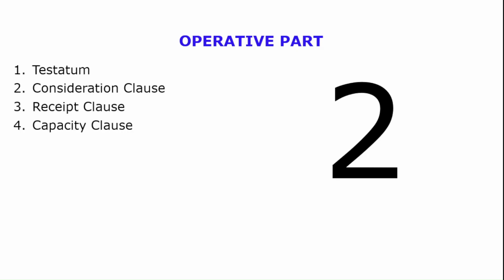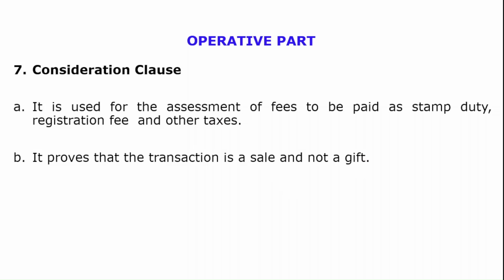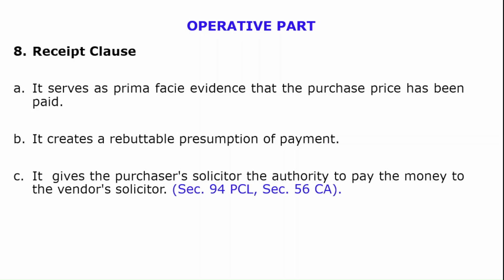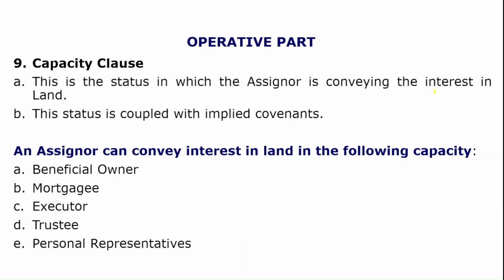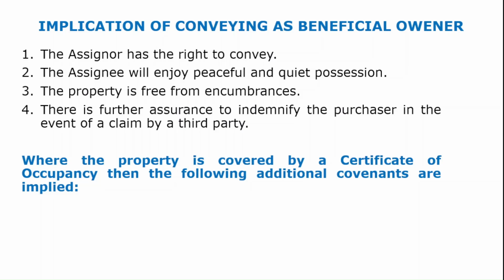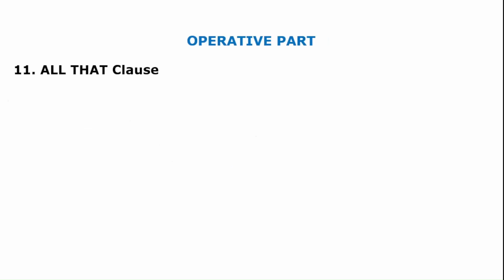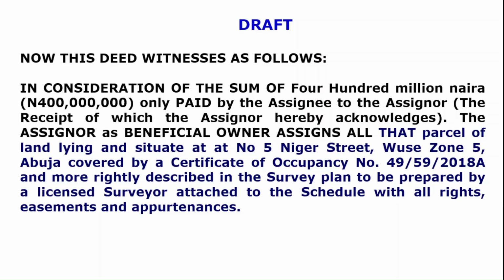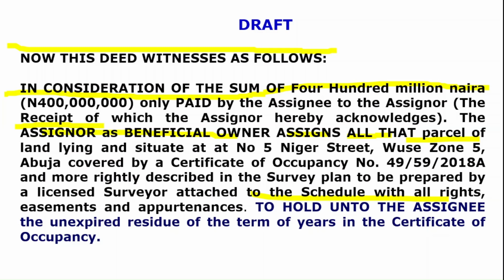How to Draft the Operative Part of a Deed of Assignment | Nigerian Law School (NLS)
In this Property Law Practice class, we transition from the introductory principles of deeds into the precise drafting structure of the Operative Part of a Deed of Assignment. ⚖️

This video explains why following a prescribed, structured format is legally vital when drafting the operative part. Adhering to this fixed format prevents ambiguity, ensures your document is structurally sound and easy to read, and keeps it legally enforceable. 📜

00:00 - Welcome & Previous Class Recap
00:43 - Practical Scenario Analysis (Chief Adeola & Jumoke Kehinde)
01:44 - Active Q&A: 3 Core Questions for the Operative Part
02:08 - Naming the 8 Clauses of the Operative Part
02:53 - Clause 1: The Testatum (Transitioning to the Operative Part)
03:34 - How to Draft the Testatum Clause
04:53 - Clause 2: The Consideration Clause (Definition & Legal Concept)
05:38 - Legal Rule: Adequate vs. Sufficient Consideration
07:14 - Function 1: Valuation for Stamp Duties & Registration Fees
09:15 - Function 2: Proving the Transaction is a Sale, Not a Gift
11:36 - How to Draft the Consideration Clause (FCT Scenario)
14:02 - Clause 3: The Receipt Clause (Acknowledgment of Payment)
15:25 - Creating a Rebuttable Presumption of Payment
16:29 - Authorizing Solicitors to Exchange Funds
17:06 - When Can You Dispense with a Separate Receipt?
18:57 - How to Draft the Receipt Clause
20:39 - Clause 4: The Capacity Clause (Assignor's Legal Status)
21:55 - Different Capacities: Beneficial Owner, Executor, Trustee, Mortgagee
22:34 - Conveying as a Mortgagee (The Power of Sale Explained)
25:44 - Conveying as an Executor or Trustee
28:54 - Conveying as a Beneficial Owner (The Implied Covenants)
30:45 - The C of O Effect: 4 vs. 6 Implied Covenants
33:36 - How to Draft the Capacity Clause
35:06 - Clause 5: The Words of Grant (Operational Verbs)
37:13 - Drafting the Words of Grant (Assigns vs. Demises)
38:36 - Clause 6: The "ALL THAT" Clause
40:02 - Drafting the "ALL THAT" Clause
41:10 - Clause 7: The Parcel Clause (Property Description & Dimensions)
43:36 - Drafting the Parcel Clause (Scenario Details)
47:09 - Clause 8: The Habendum (Unexpired Residue of the Term)
52:03 - Logical Summary: The 8 Clauses in Action
53:30 - Syllabus Outline for the Next Video (Miscellaneous Part)